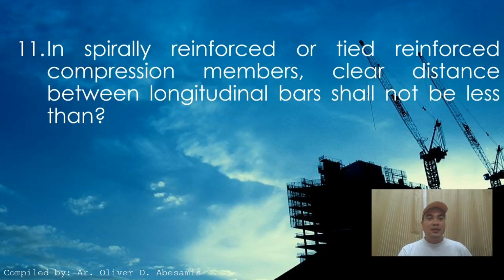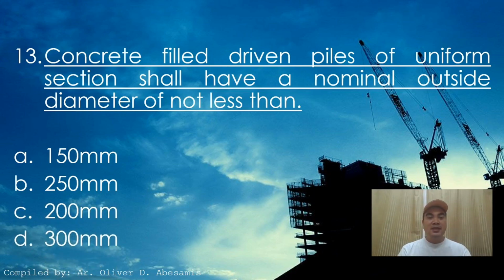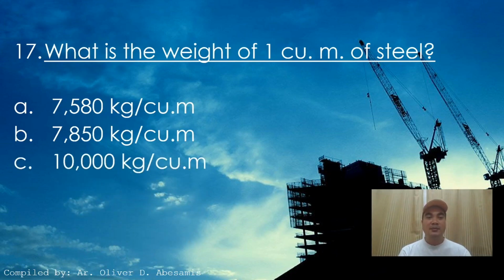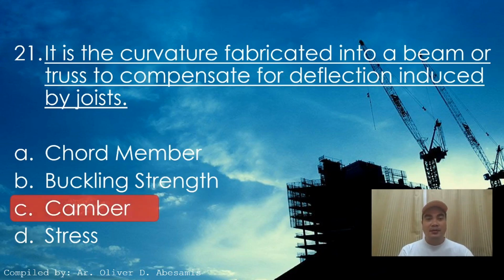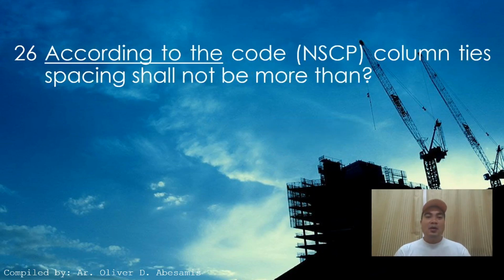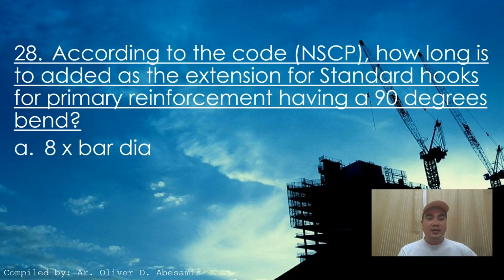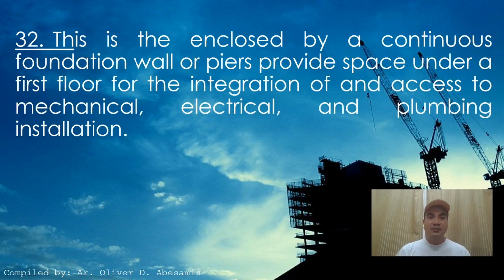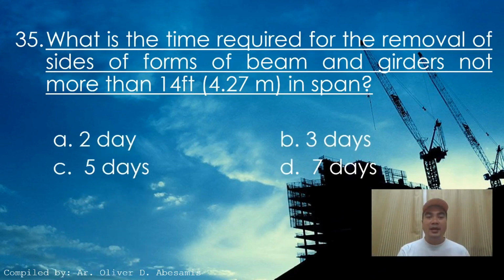Structural Conceptualization Episode 2 - Architect Licensure Examination - ALE Review - NSCP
This video is prepared to study the definition of terms regarding to structural design. You can see the different types of joint, different concrete mixtures, structural system, different type of load, diameter of the reinforcement bar, types of concrete, types of frames, column and beam, pre-cast structures. etc.
hoping that this will give you a knowledge about structural conceptualization.